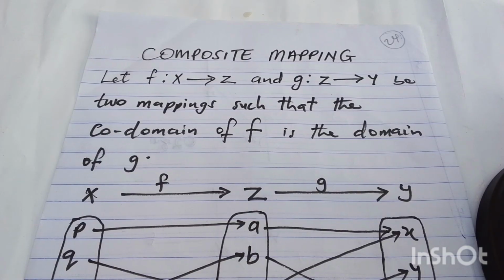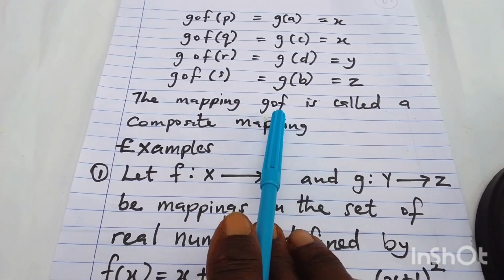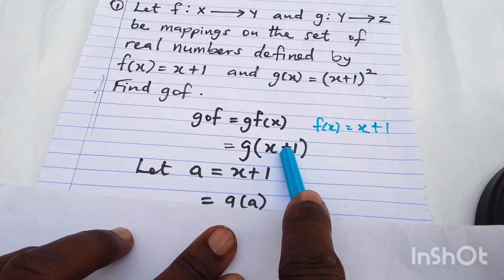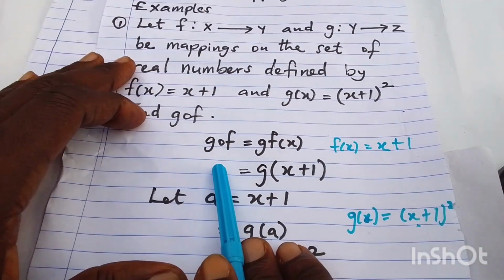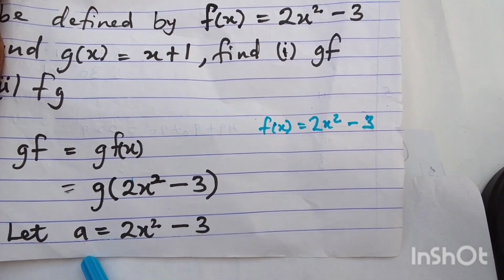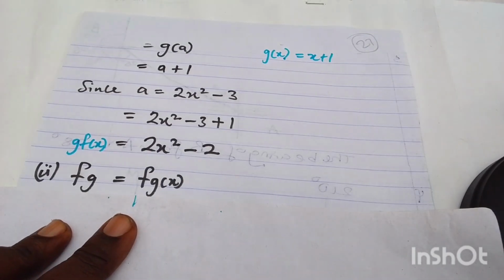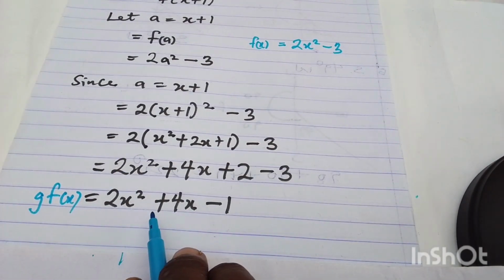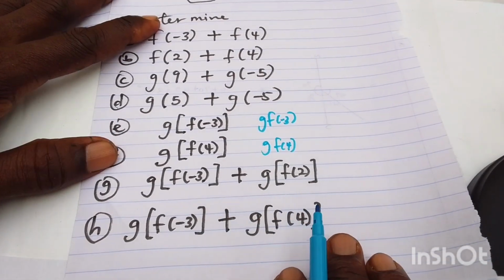Mapping and Function 5: Further Mathematics ss1 2nd term